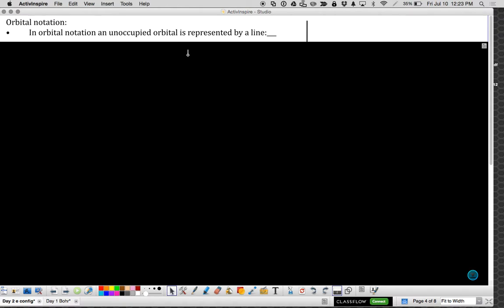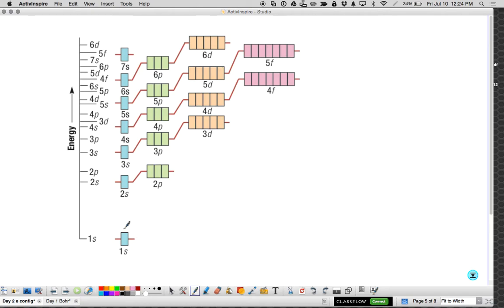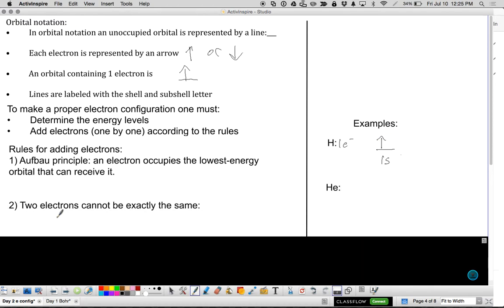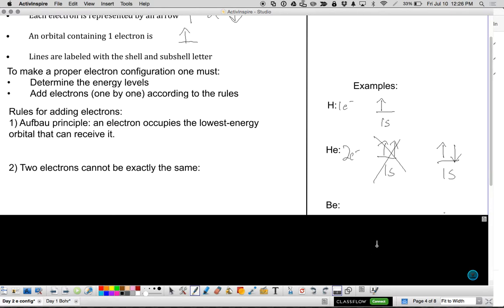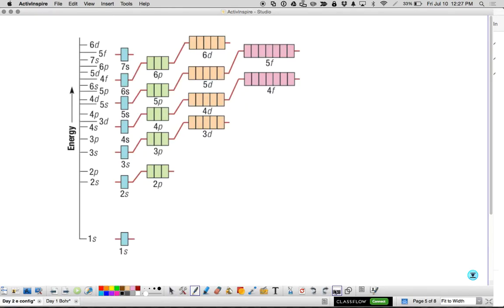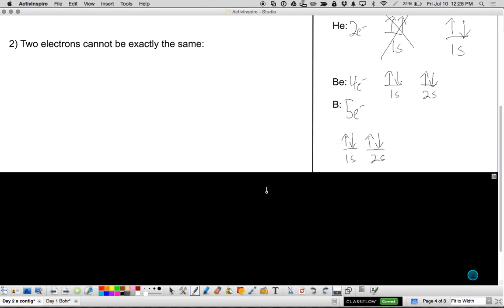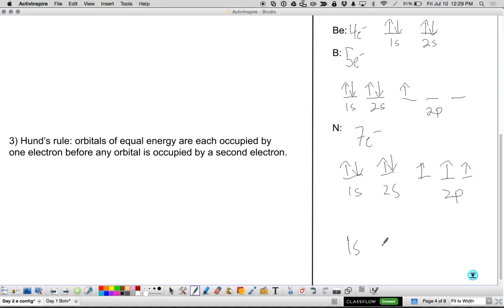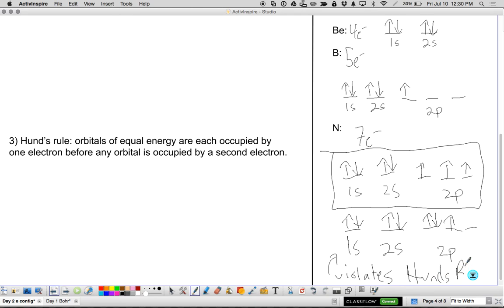03 02 b orbital notation